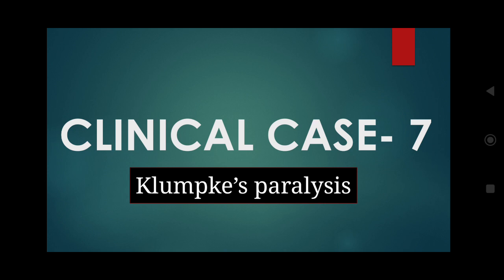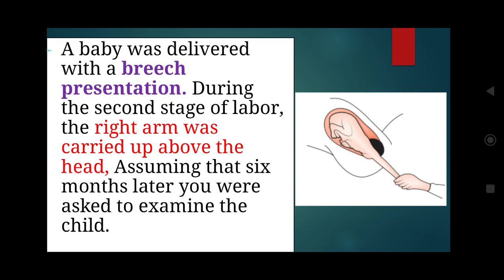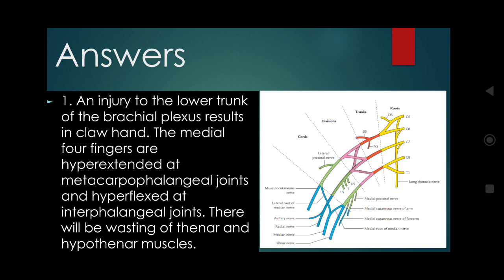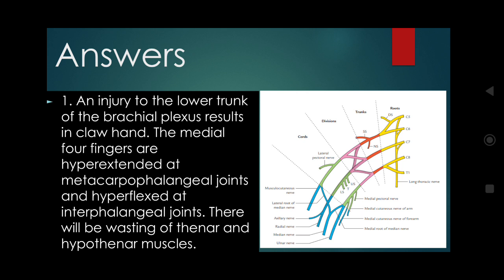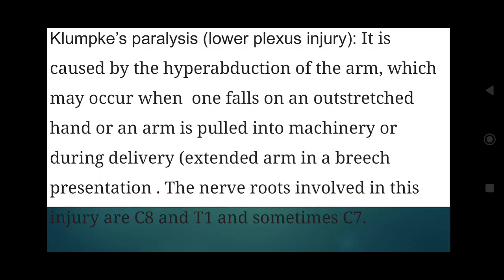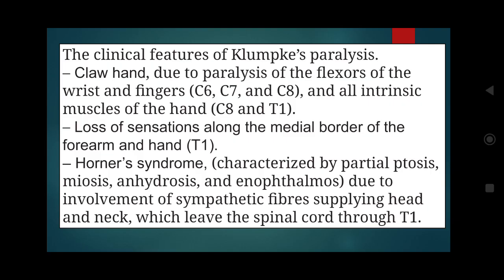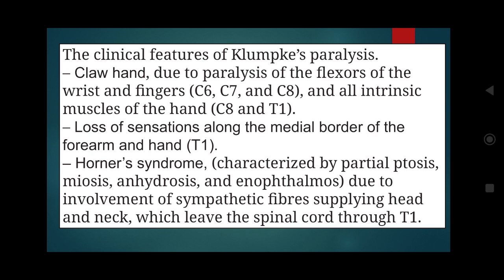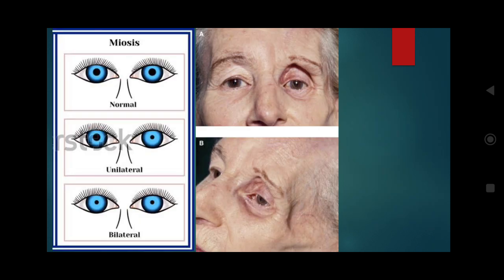Clinical case -7 Klumpke's paralysis